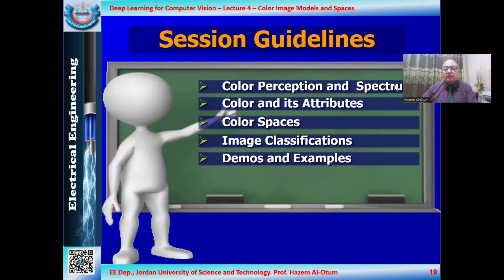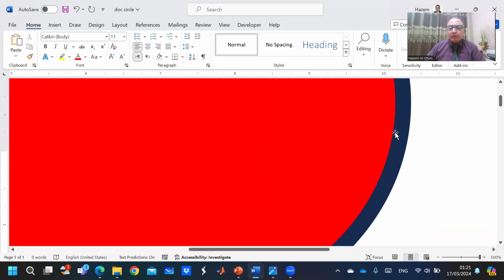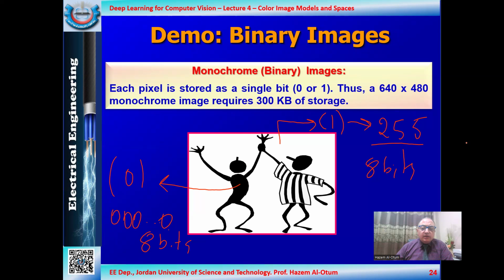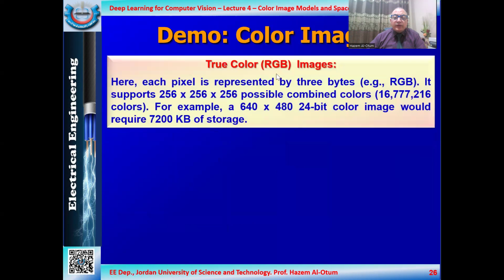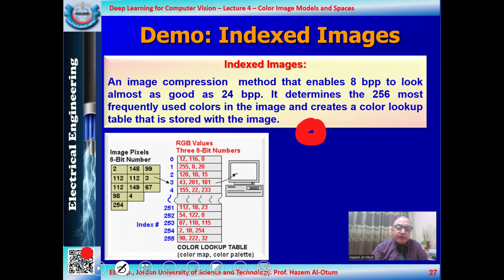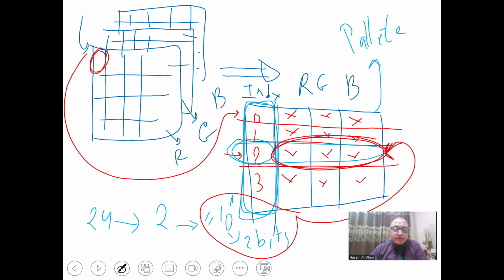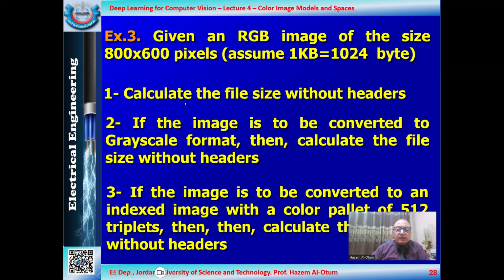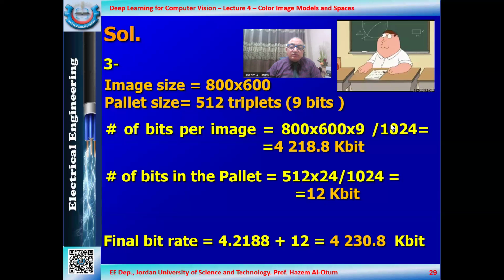Lec 4 part 2 Color Spaces and Models